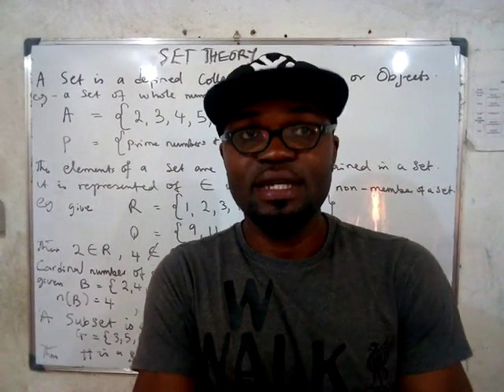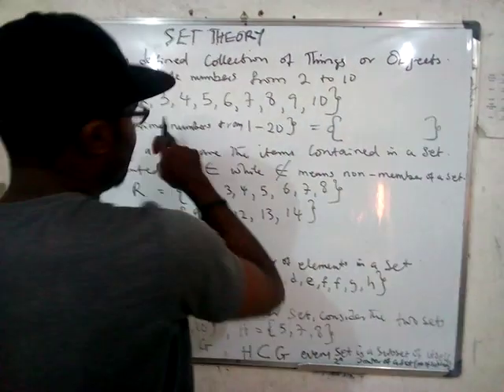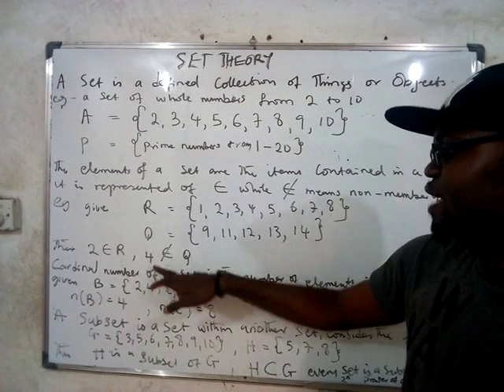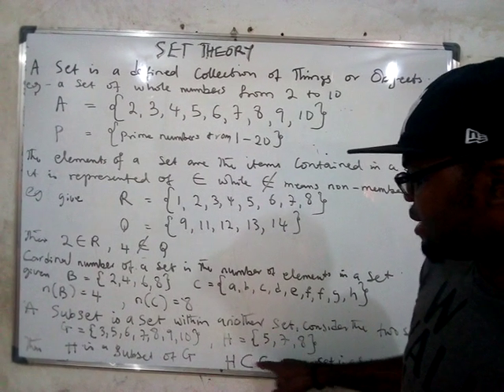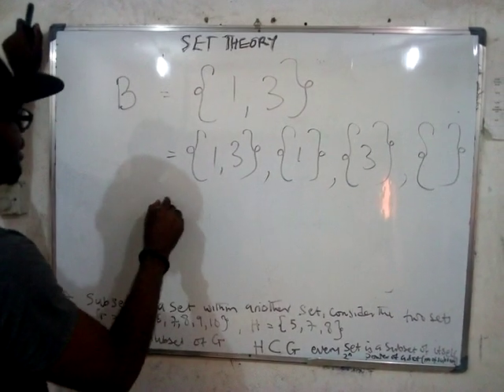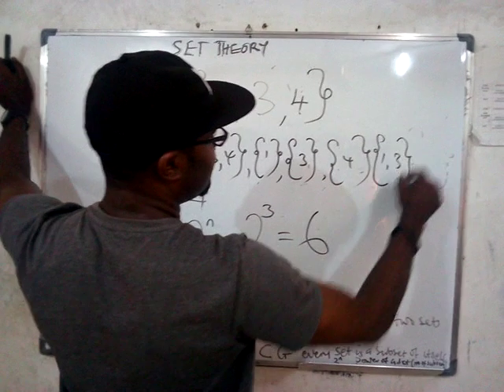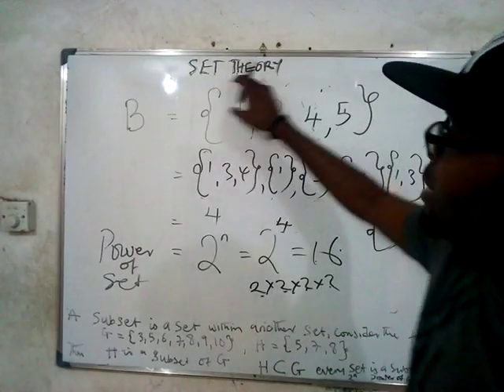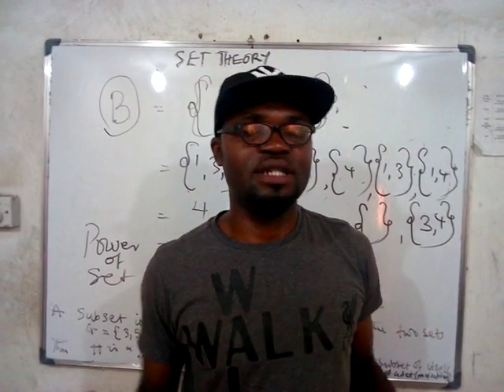Set theory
Elements of a set, subsets, power of a set explained by augustine emeka